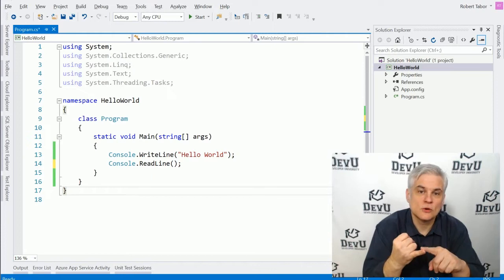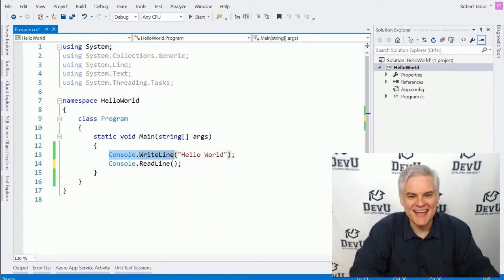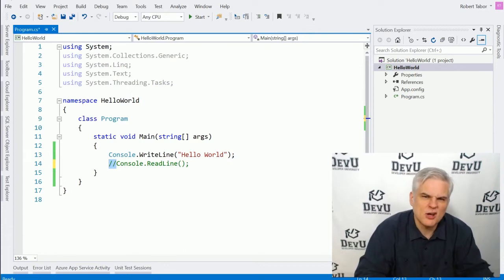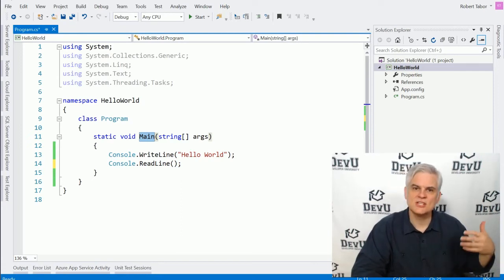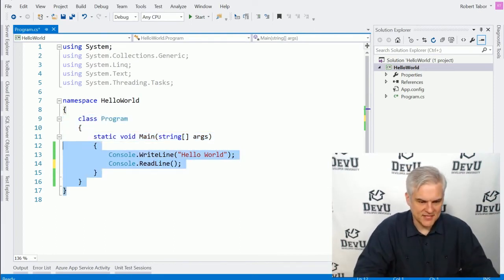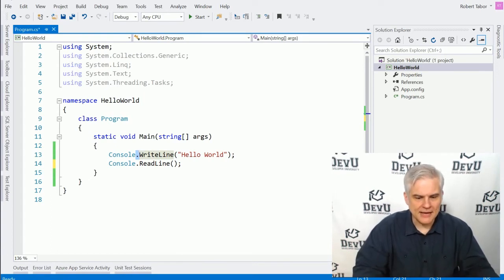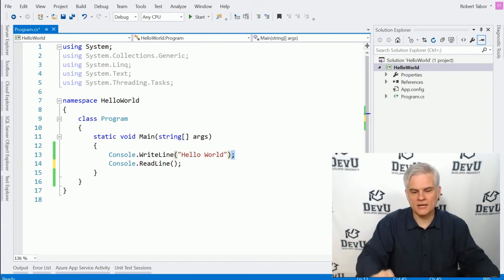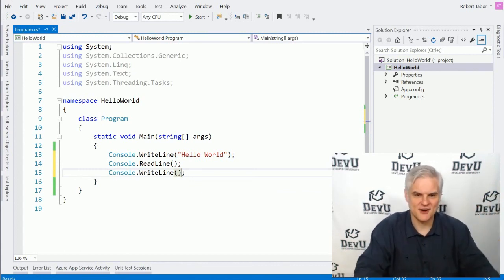Understanding C# program | C# Tutorial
C# Tutorial  Understanding C# program

Understand your first C# program